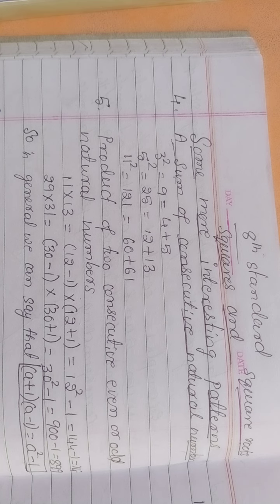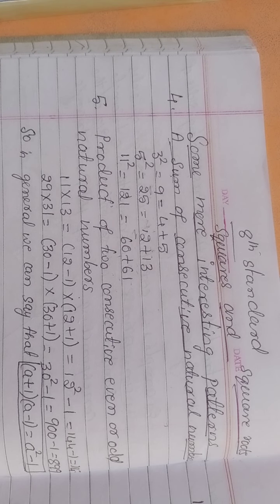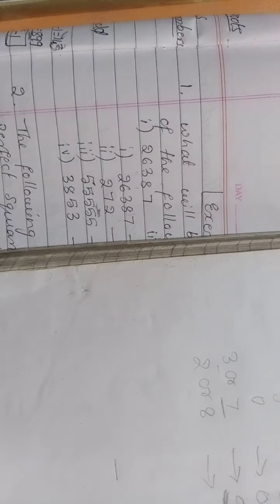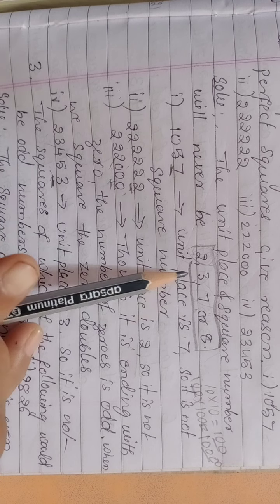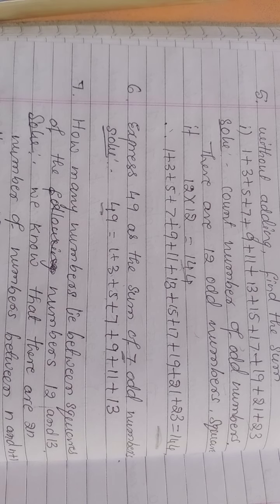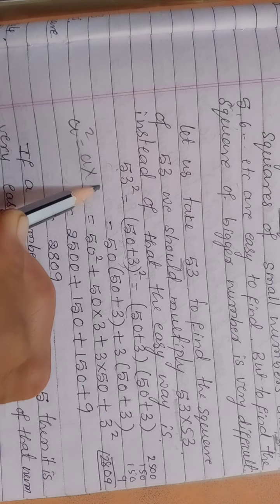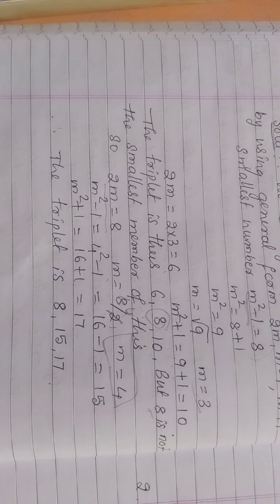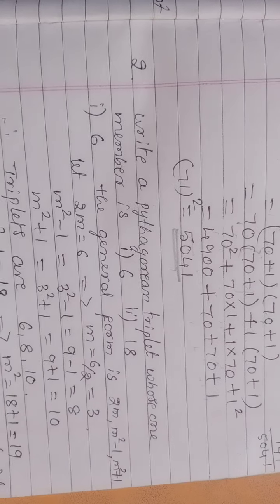squares and square root special property and related problems 8